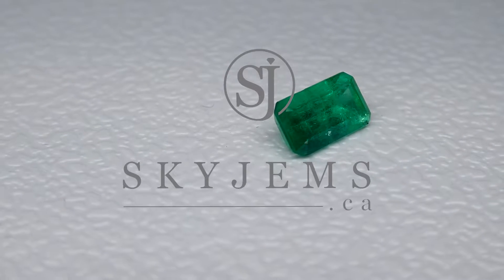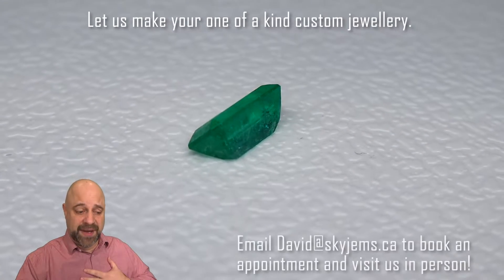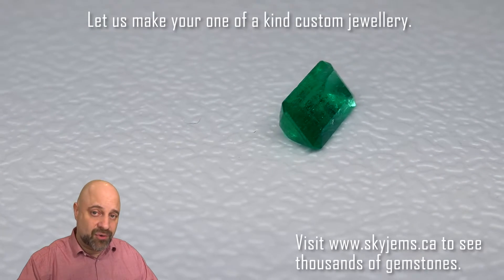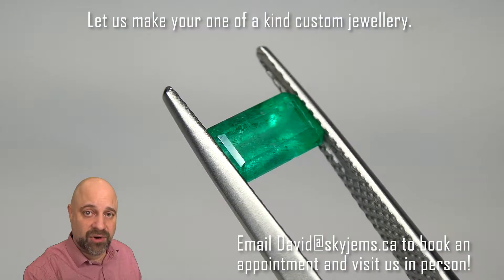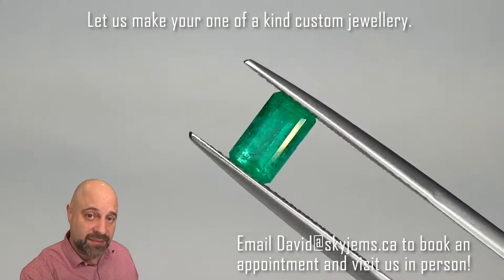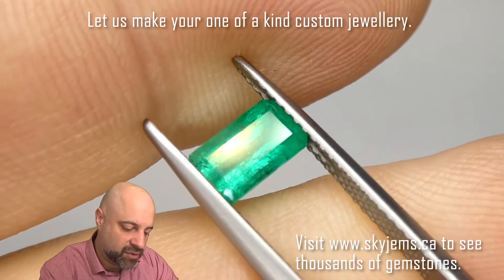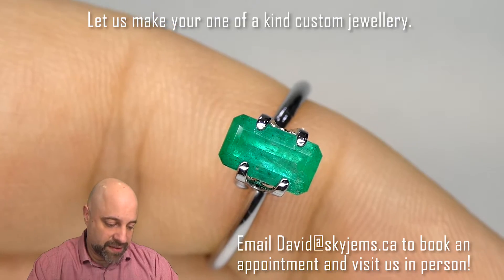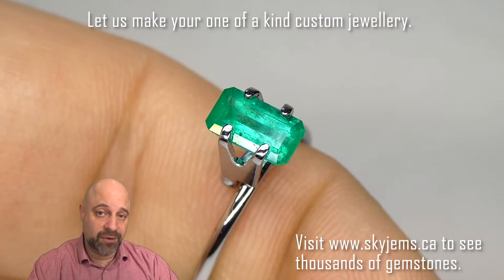SOLD - 0.84 ct Emerald Cut Emerald Colombian - E4585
This is sold, but you can view all of our Emerald via this